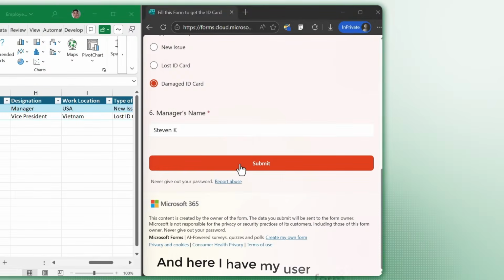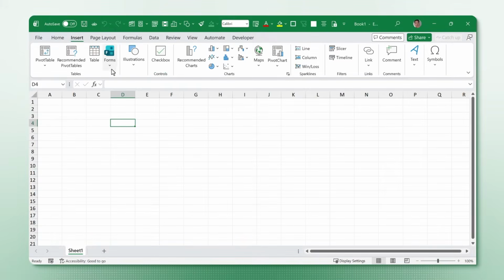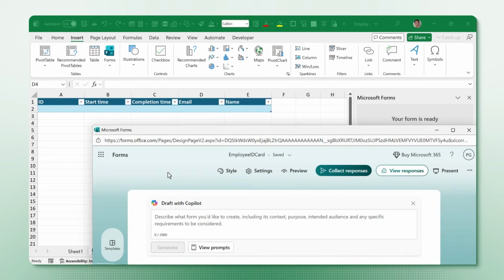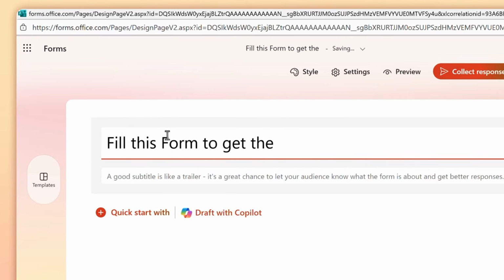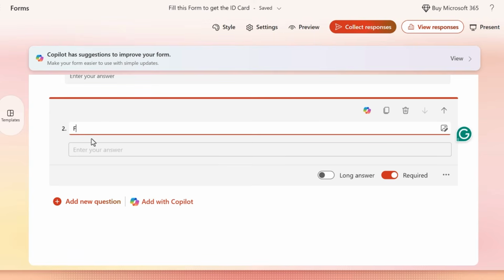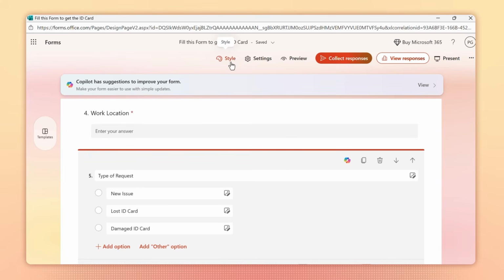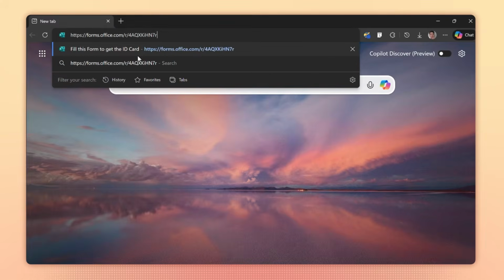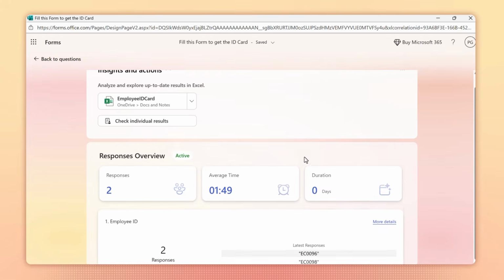Stop Building VBA UserForms. Use This Instead.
One of the most sought-after features in Excel is building user forms. However, the problem with these user forms is that they require a lot of effort and time to build. Even after creating these forms, you still have to share the file with end users to get it filled, which raises a major concern around data privacy.

To deal with this problem, you can switch to Microsoft Forms. To build a Microsoft Forms:

-First, go to the Insert tab and then click on the Form drop-down, or go to forms.microsoft.com
-After that, add all the components to the forms.
-Then, click on the Preview to see what the form looks like
-In the end, click on the Collect Response to get the link to share with others.